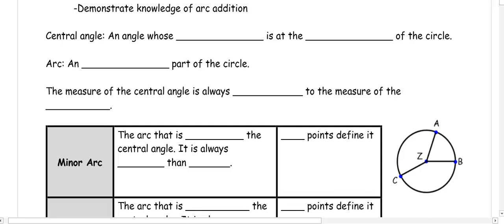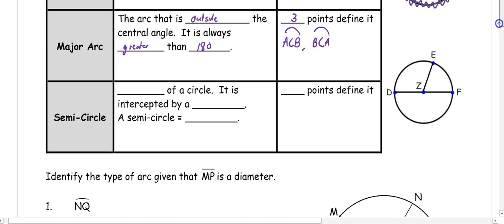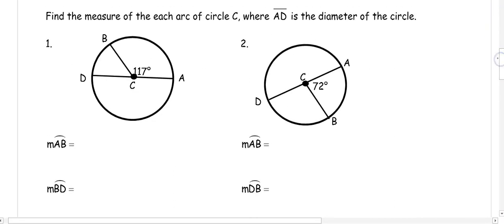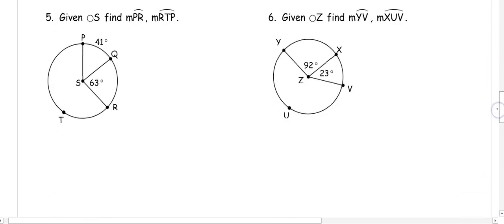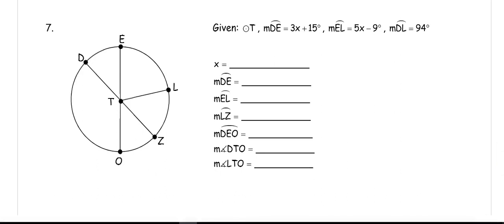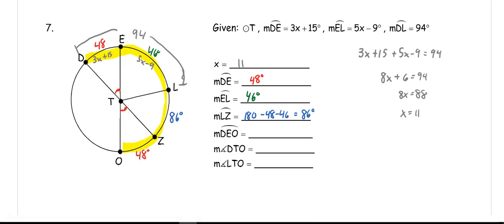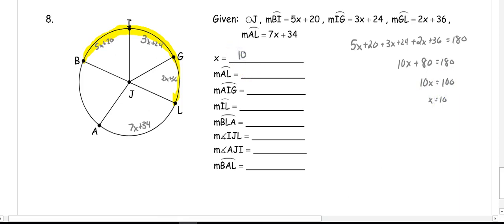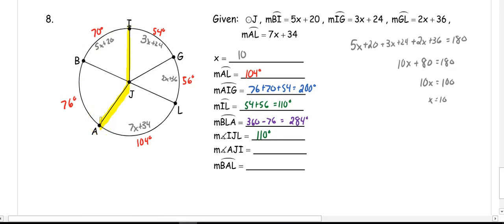U11D2- Arc Addition